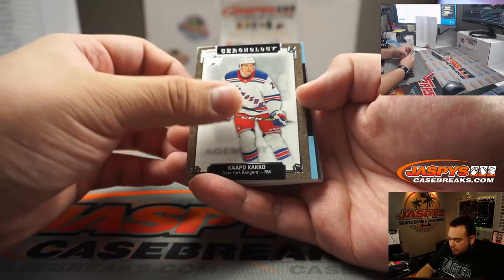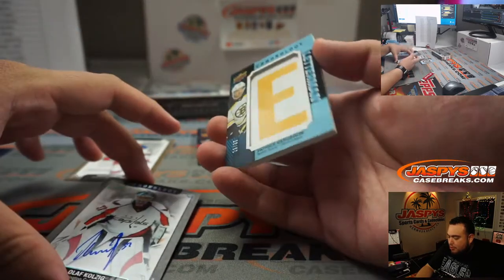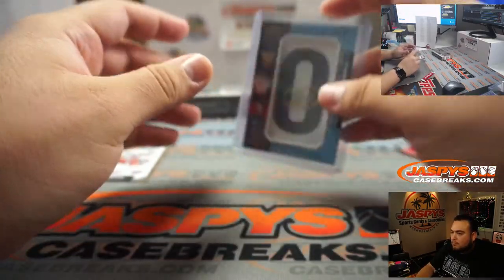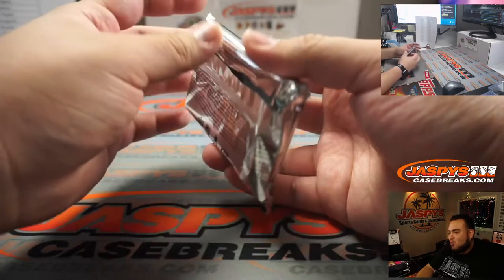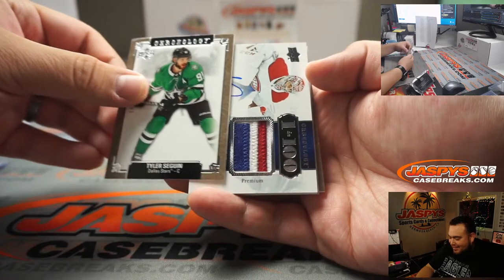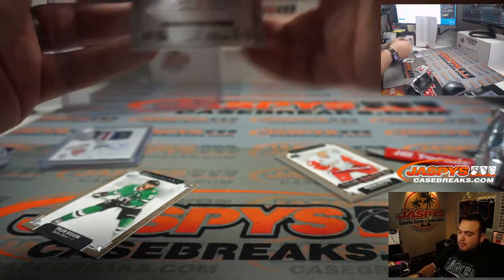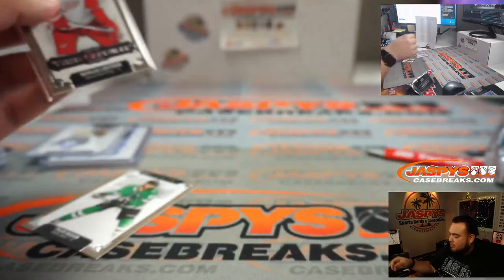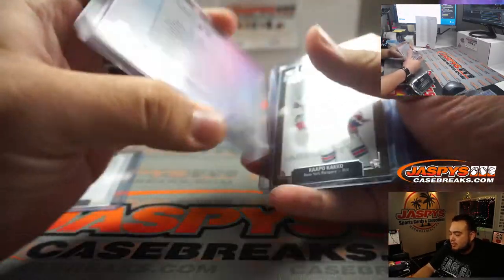SUN. 12/6 - 2019/20 UPPER DECK CHRONOLOGY HOCKEY VOL. II / 2-BOX BREAK #8 *3RT*